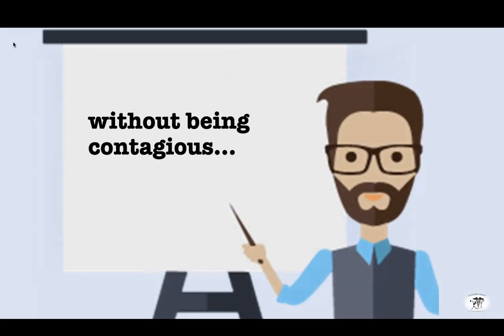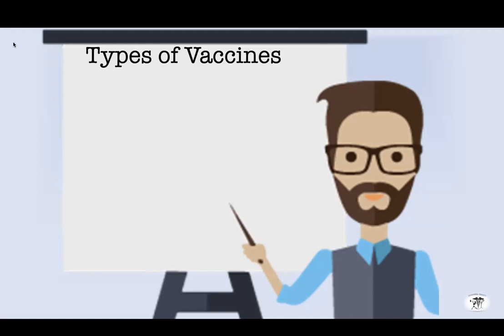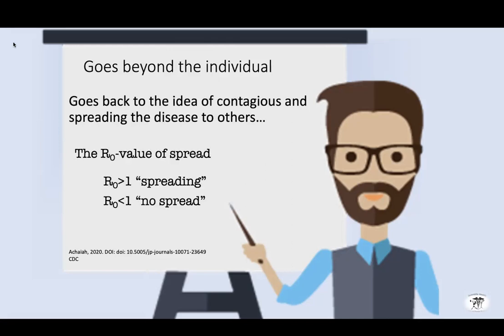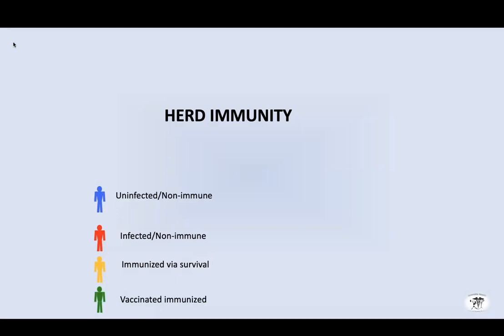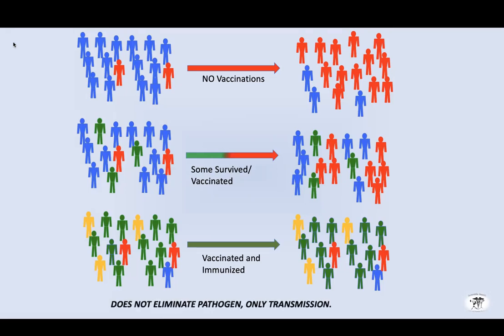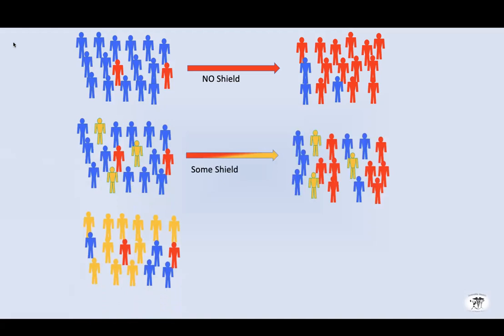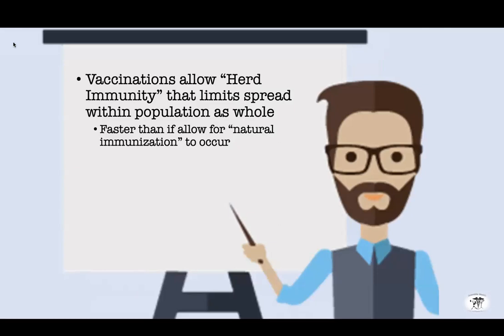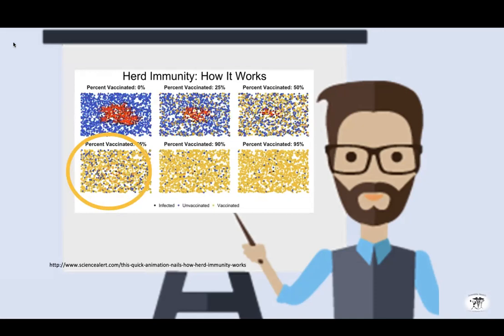Yes, we need vaccines...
We see advertisements and medical PSAs recommending that we get vaccinated against various infections, but there is a host of individuals that voice the opinion that vaccinations are dangerous and should be avoided. So we must ask, to vaccinate or not to vaccinate? Let's look at it based on the principles of immunity and eradication of diseases.